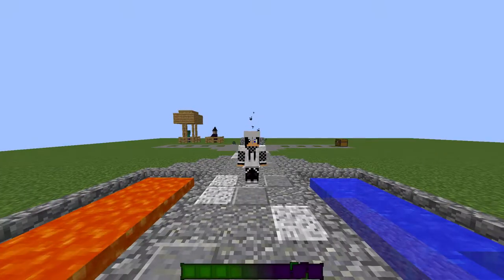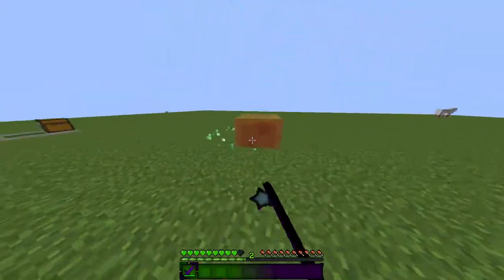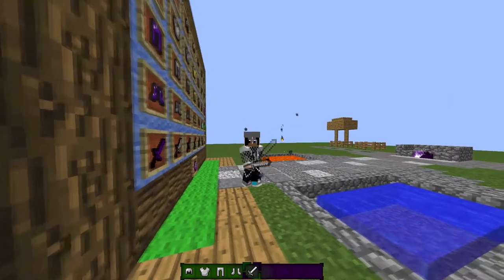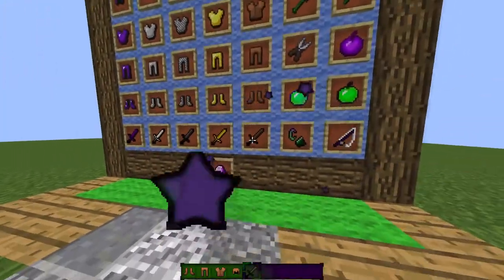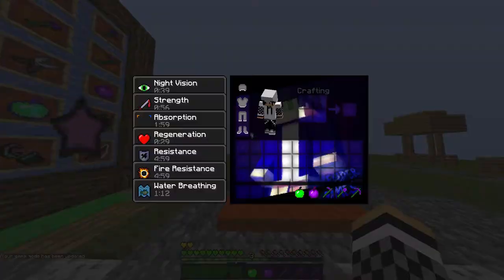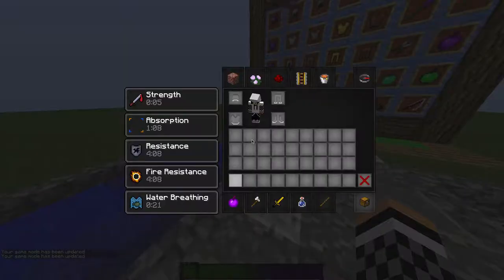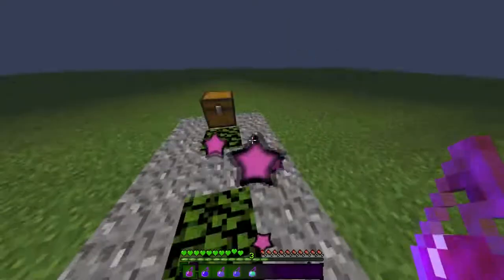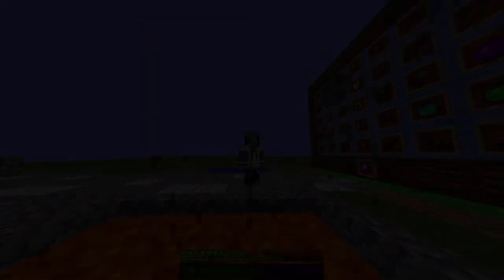MC Recourse Pack Review // EnderGamesEG Default Edit Pack FREE DOWNLOAD (HD)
go download, the recourse pack, i'm hoping you guys will enjoy it a lot so anyways that's it and ill see ya guys later.